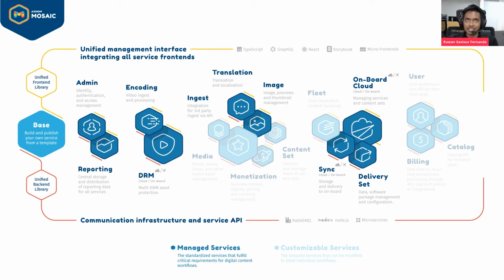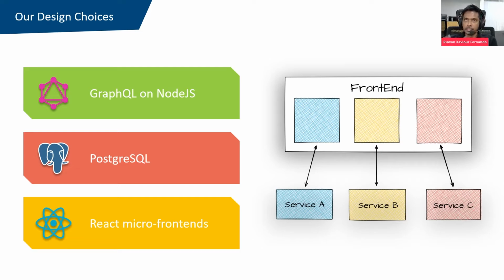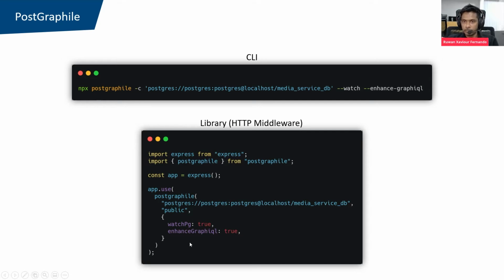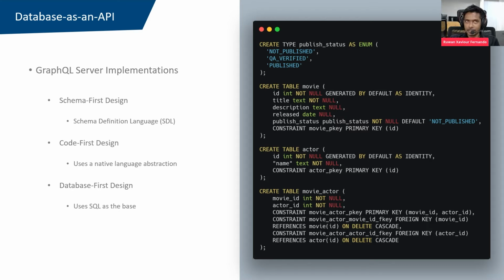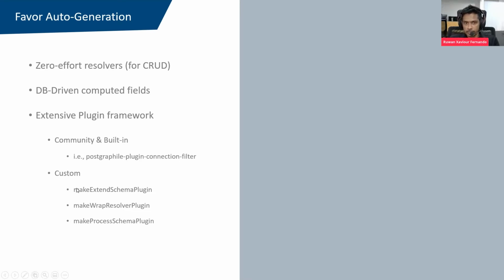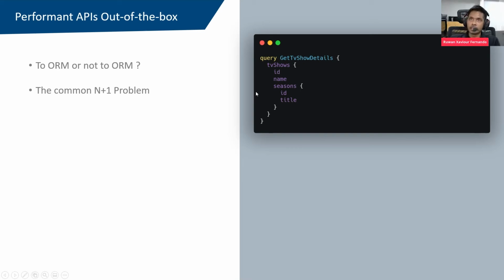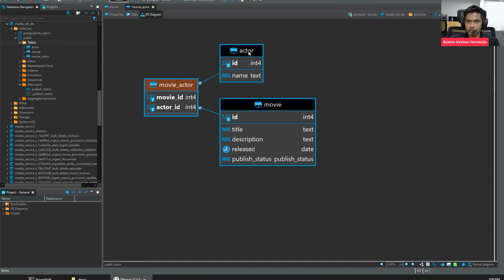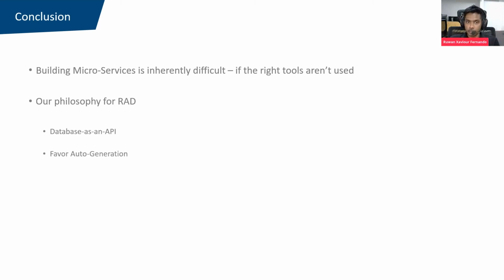PostGraphile for Rapid API Development in Content-First Platforms | Axinom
🔍 Learn more about Axinom Mosaic, our platform for developing content-first backends

Building large-scale video streaming and on-board entertainment platforms require a high level of flexibility and performant APIs. Ruwan Fernando, Product Architect at Axinom, explains in this video how Axinom selected and employs PostGraphile.

By leveraging the extensive plugin architecture of PostGraphile, the Axinom team was able to power GraphQL APIs and build a state-of-the-art platform for content-first services.

This video was first broadcasted at the WeAreDevelopers World Congress 2021